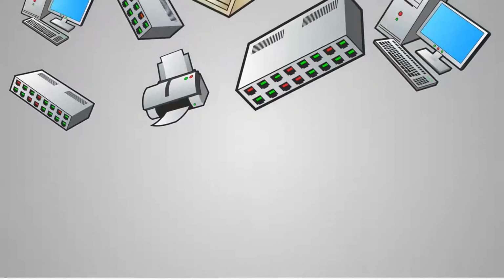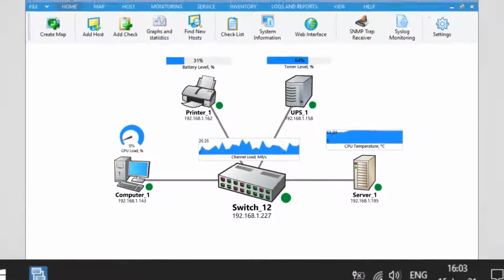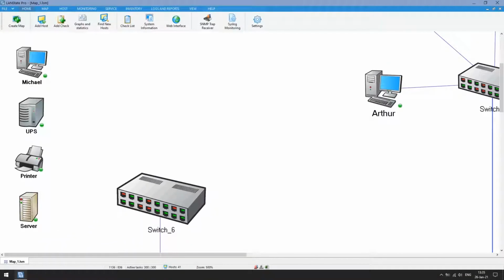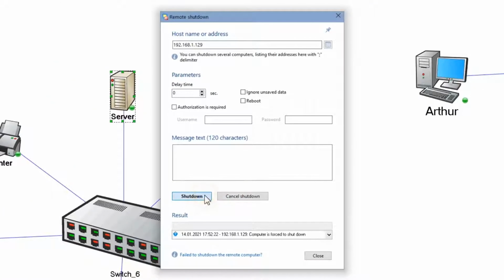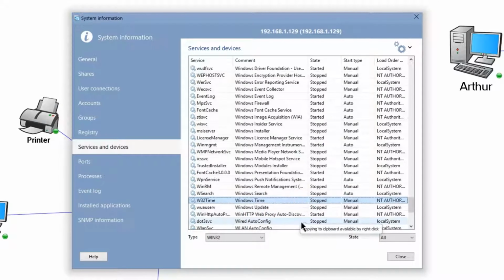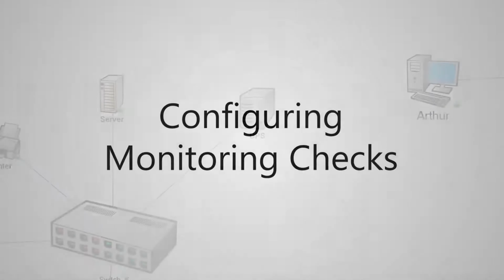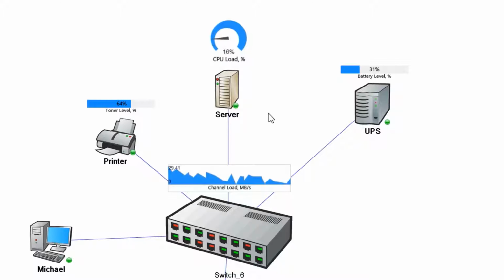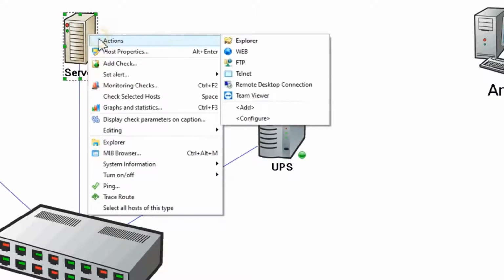10-Strike LANState: How to Scan Network, Discover Topology, and Manage Devices